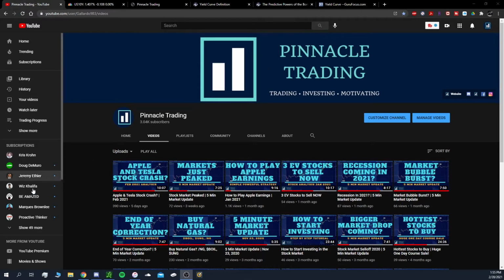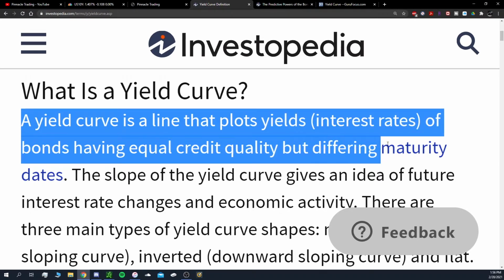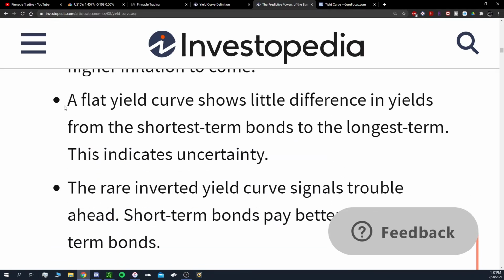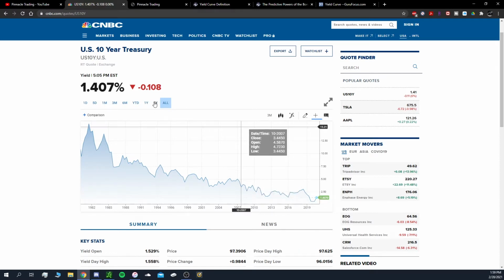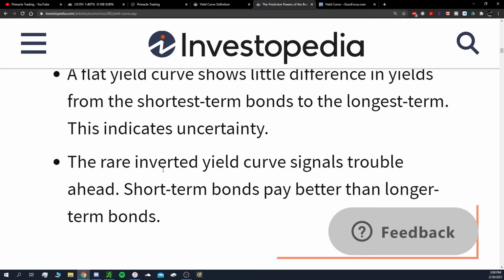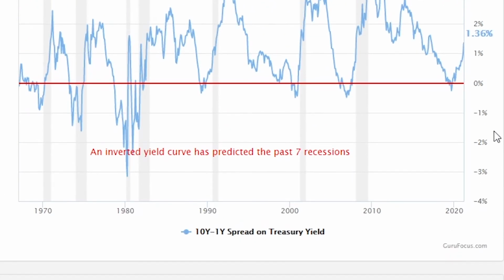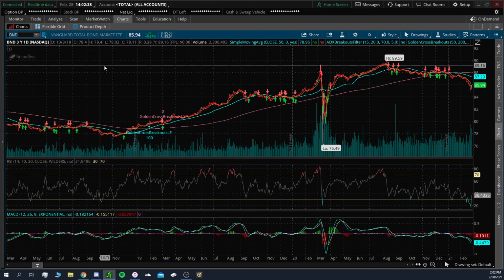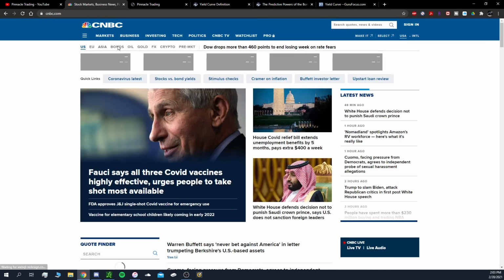What is Yield Curve? | Bonds, Yields & Markets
What are the yield curve, inverted yield curve, bond rates? Watch my video to find out what they mean for the stock market!